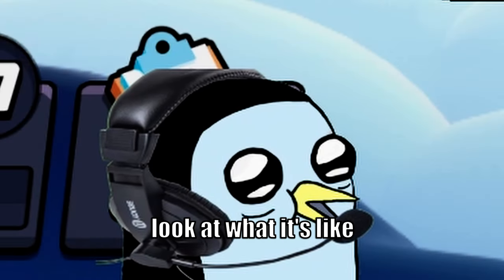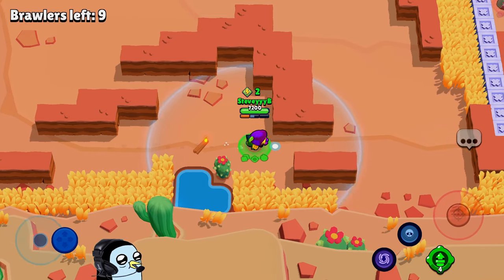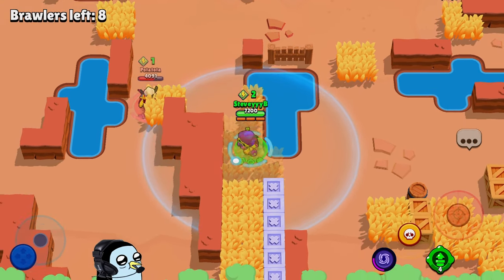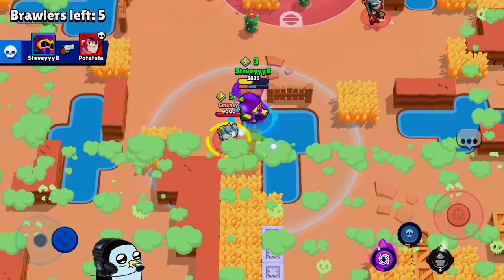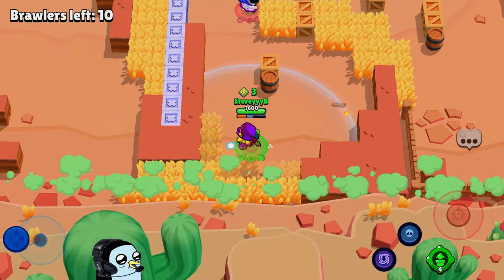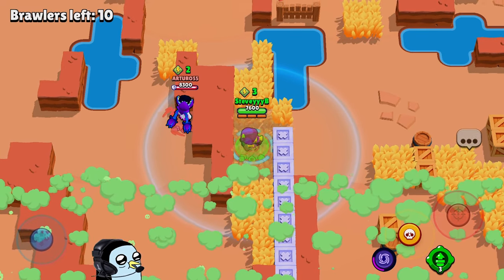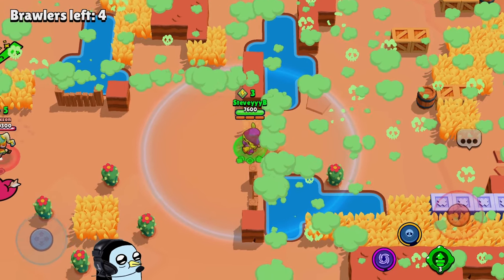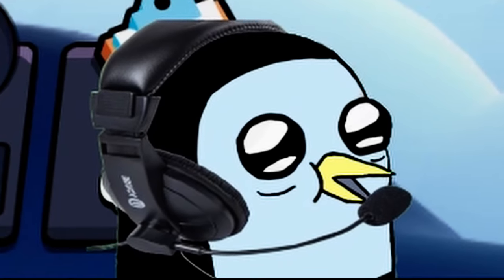What It's Like Pushing For A RANK 30 Brawler In Brawl Stars! (1,000 Trophies!)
Today we're pushing for a rank 30 brawler in brawl stars, cordilious! This video is mainly to show what it is like TRYING to push for the rank 30, rather than actually achieving it but that is on the to do list!